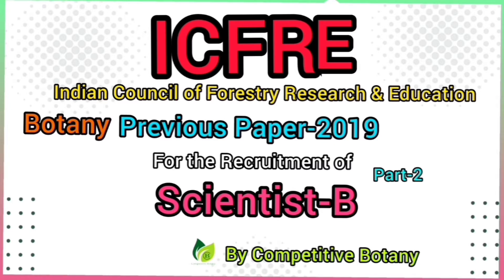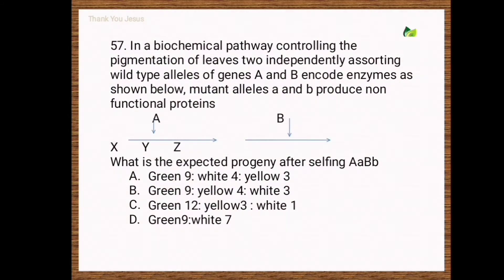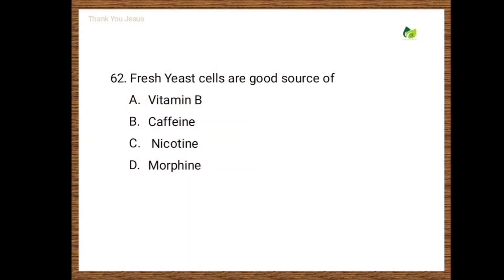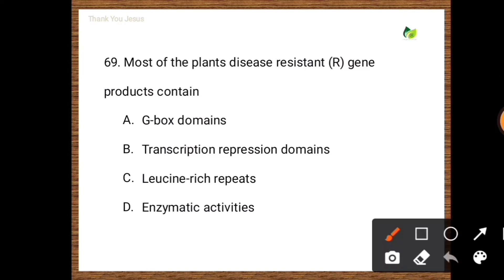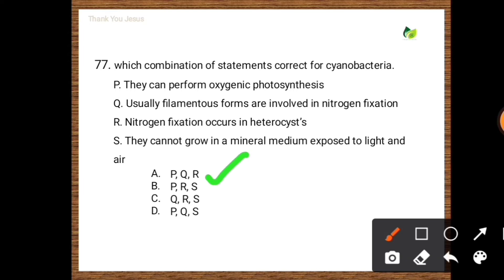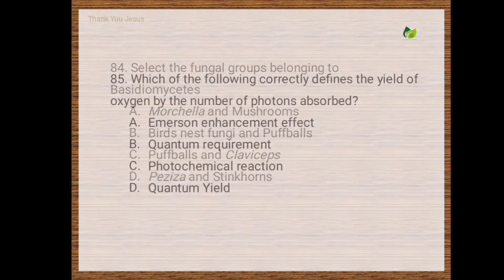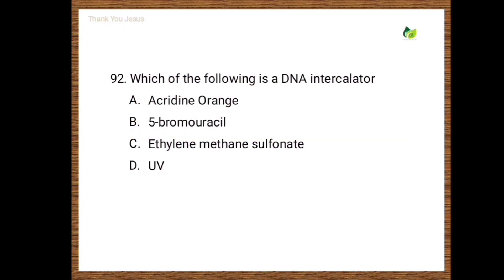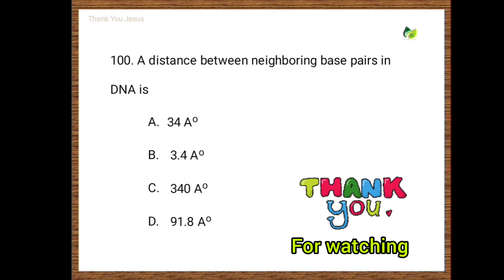ICFRE |Scientist-B| Previous Paper | Part-2 | Competitive Botany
● On this video you are  going to see "ICFRE - Scientist-B Previous Paper"

Scientist-B-previous-paper

by